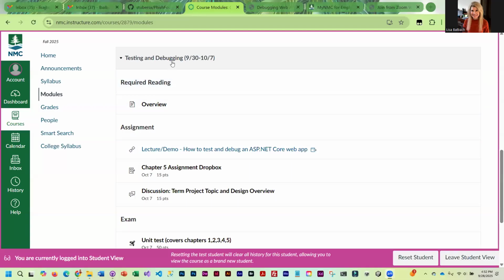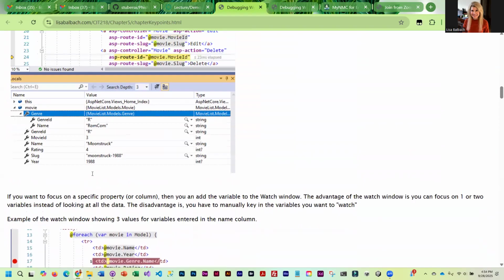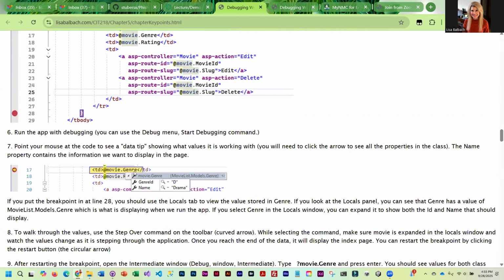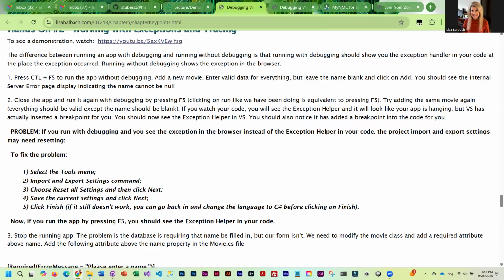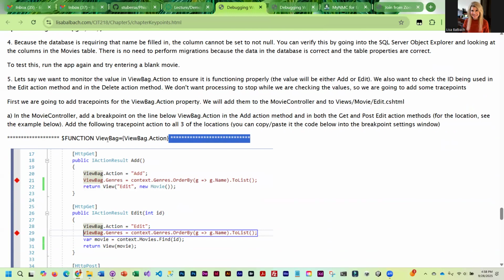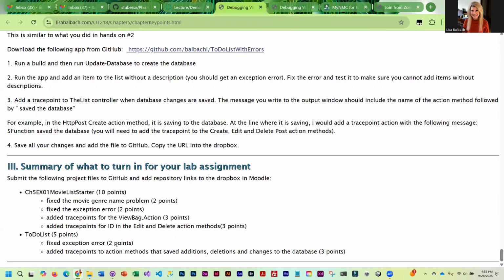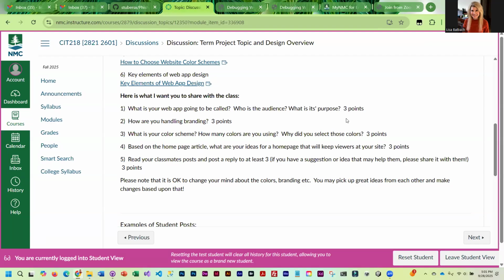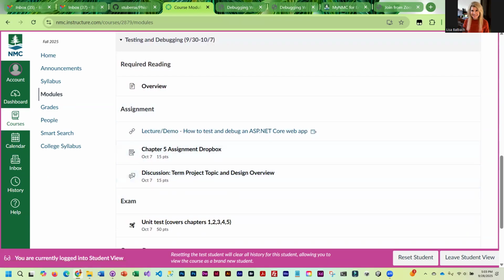CIT218 Chapter 5 Overview Fall 2025